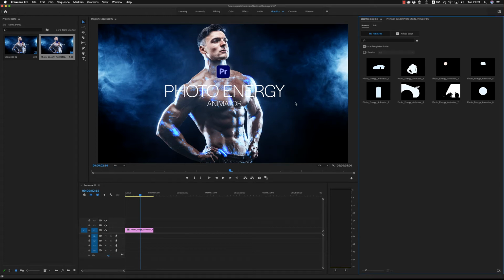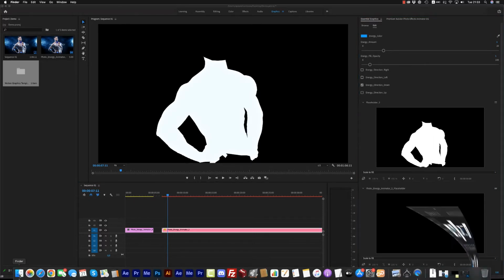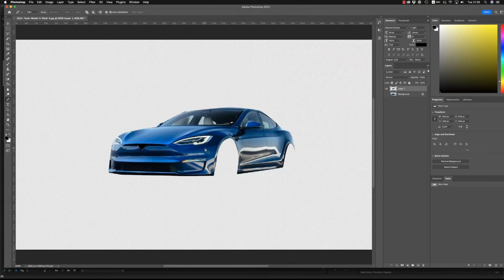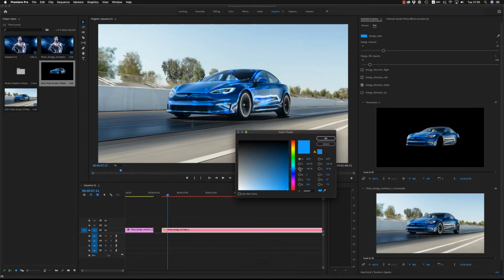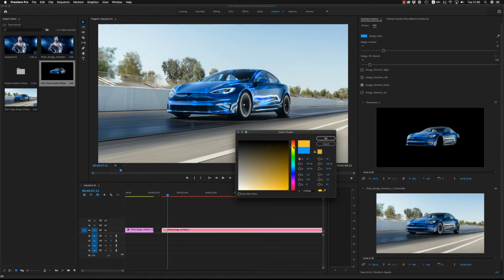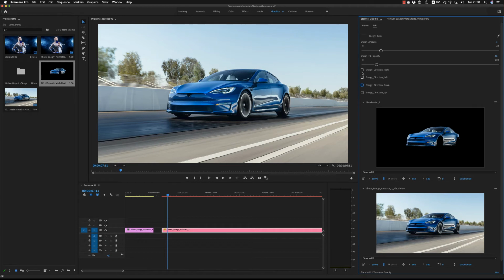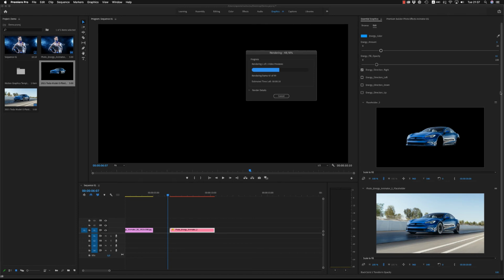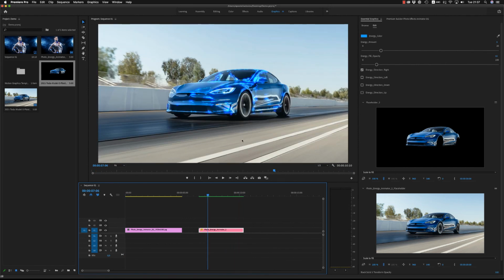Photo Energy Animator EG Tutorial (Premiere Pro Mogrts)